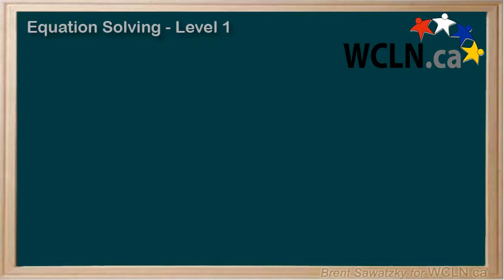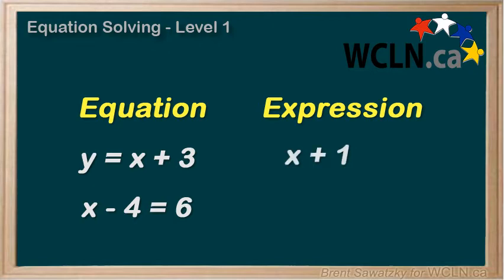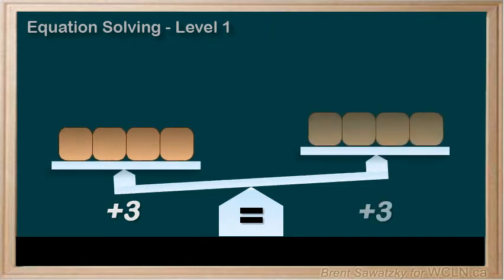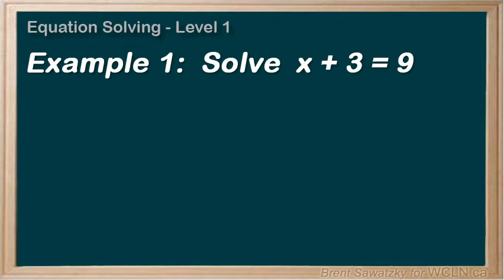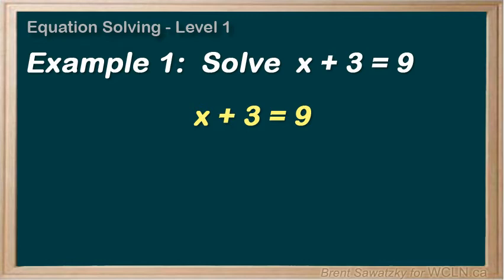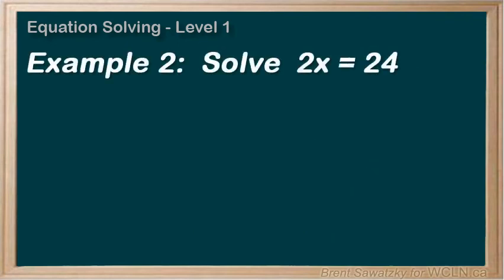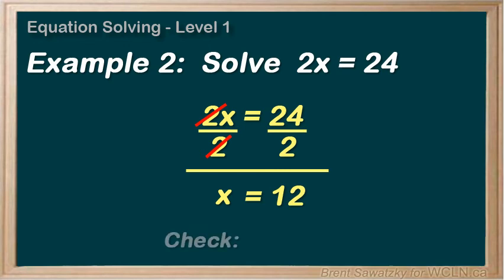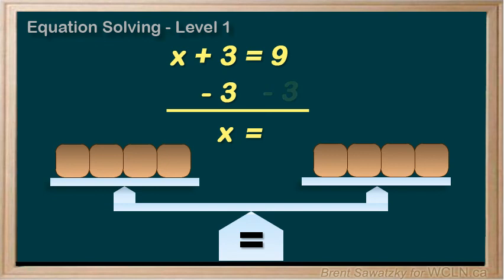WCLN - Math - Solving Equations - Level 1 (1-step)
This course is part of the WCLN.ca (BCLN) online courses.

It is an introduction to solving (linear) equations and covers 1 step problems.   It uses the algebra balance analogy then looks at examples.